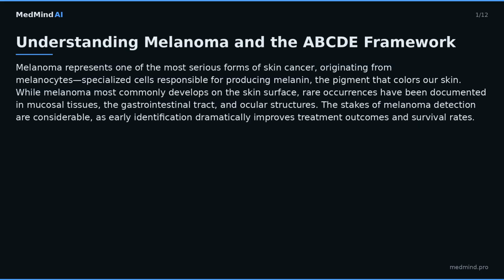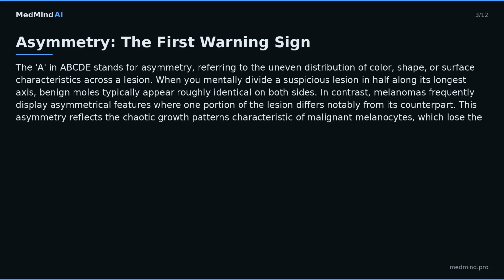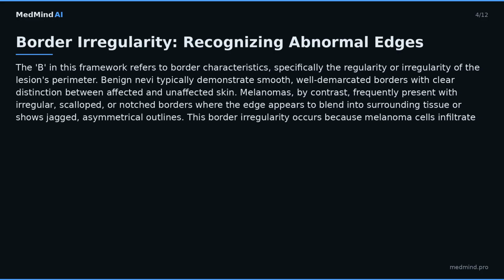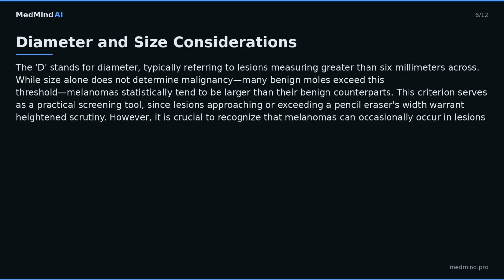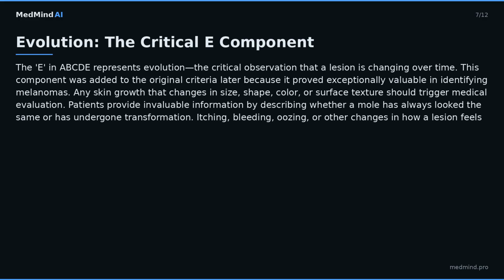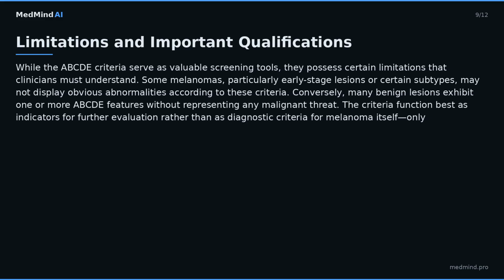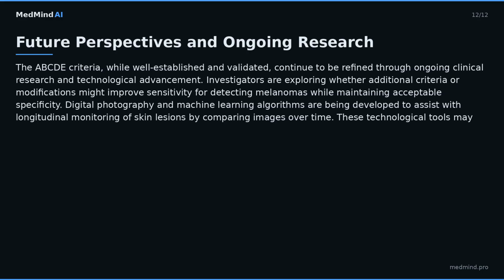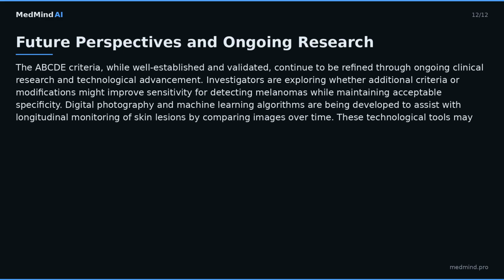ABCDE Criteria for Melanoma Detection and Early Identification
The ABCDE criteria represent a foundational clinical tool for identifying suspicious skin lesions that may indicate melanoma. Healthcare providers and patients use these characteristics to distinguish potentially cancerous growths from benign skin variations.